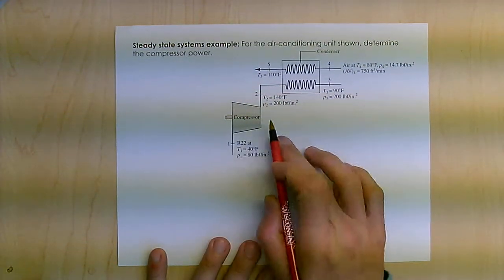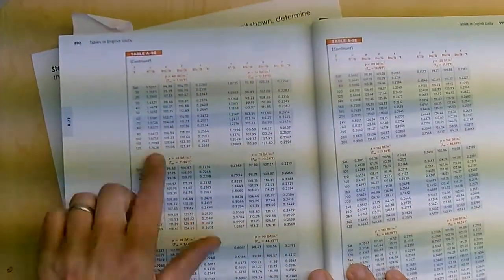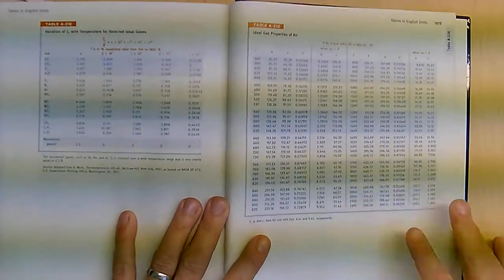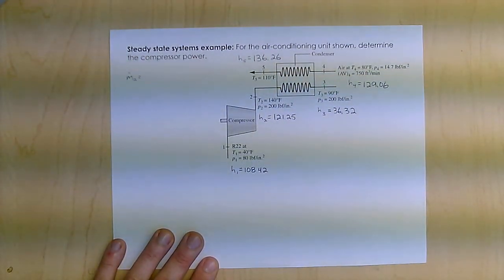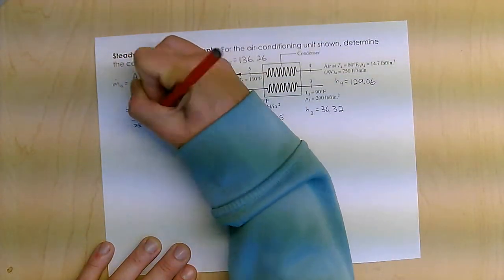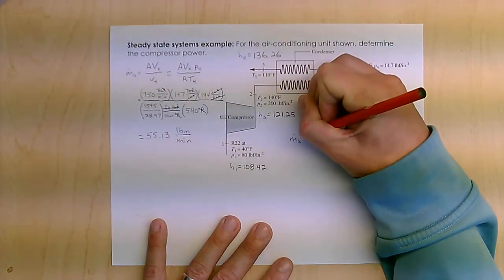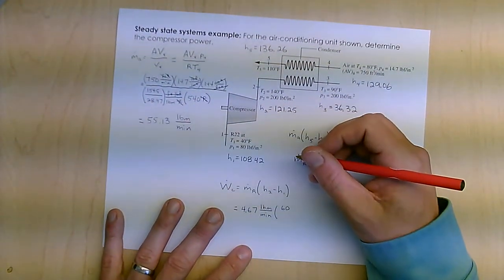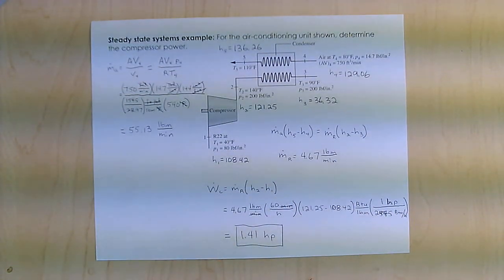Thermodynamics Example 13b: Control Volume Systems